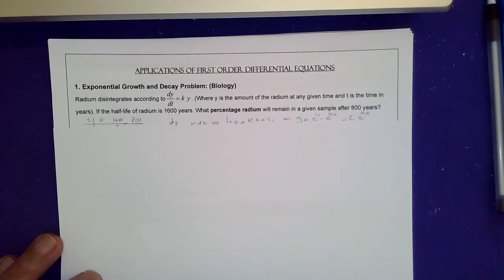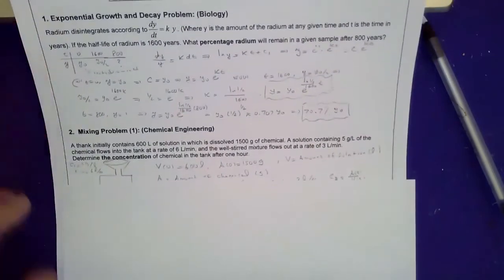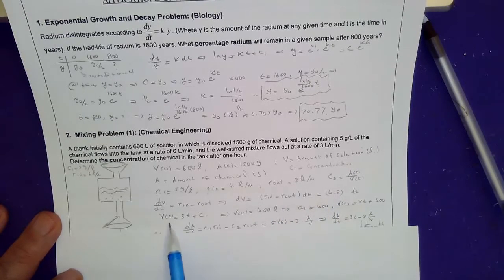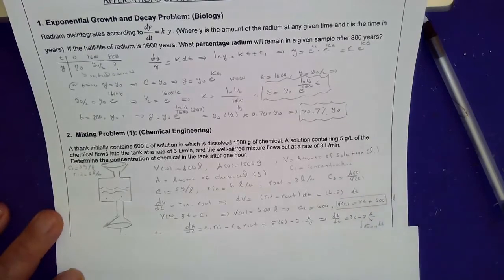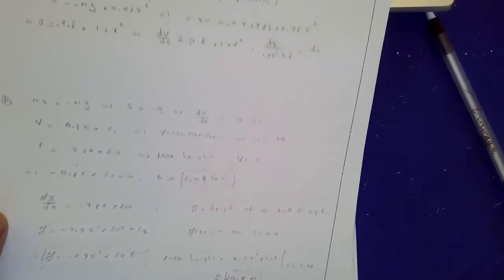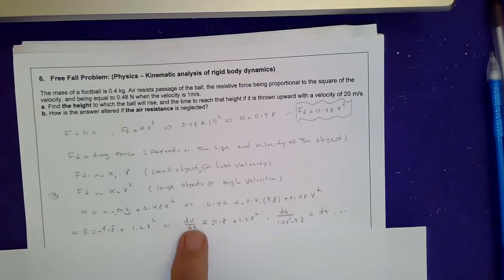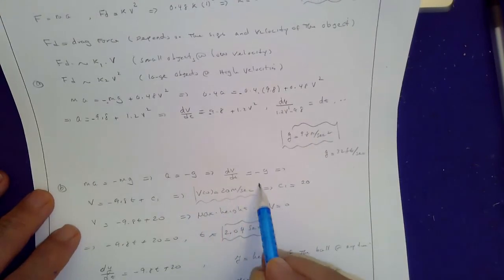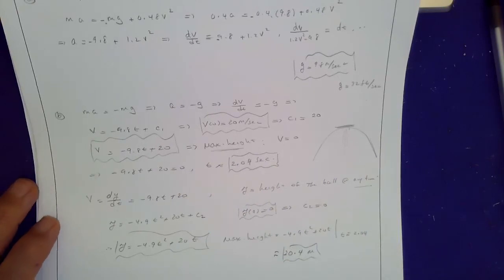Application Problems (Sections 1.4 and 1.5)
Applications of first order ODEs